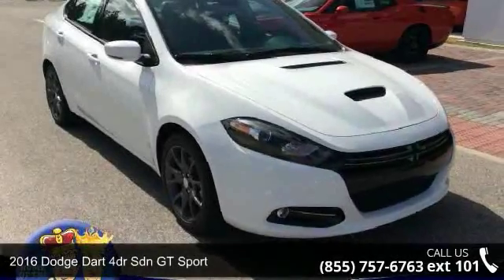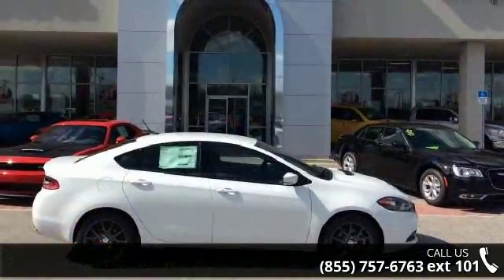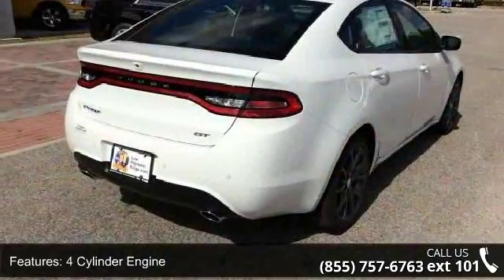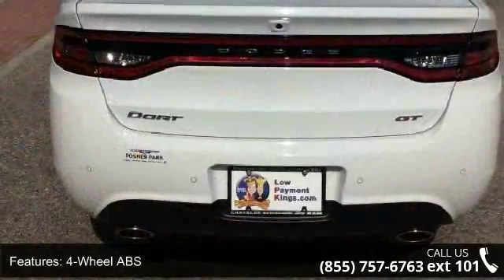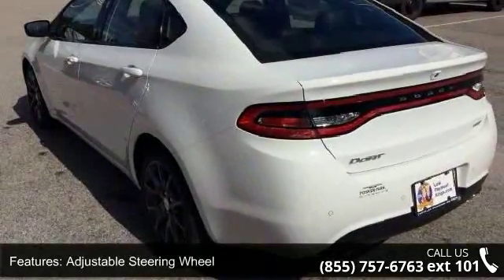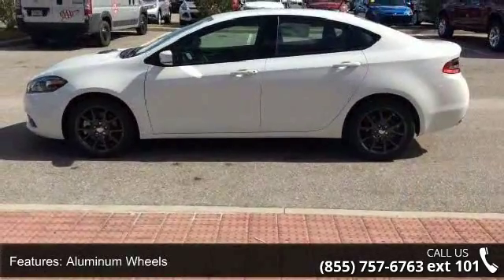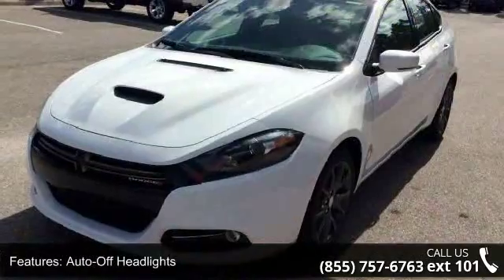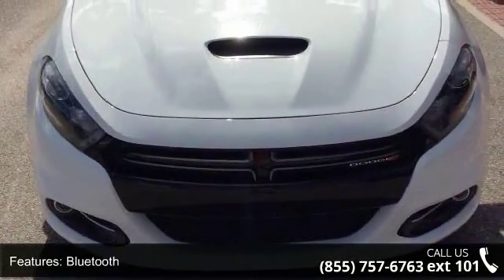2016 Dodge Dart 4dr Sdn GT Sport - Posner Park Chrysler -...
Heated Seats, Bluetooth, Keyless Start, Dual Zone A/C, ENGINE: 2.4L I4 MULTIAIR, QUICK ORDER PACKAGE 28G GT SPORT, PREMIUM GROUP. GT Sport trim, Bright White Clear Coat exterior. FUEL EFFICIENT 31 MPG Hwy/22 MPG City! READ MORE!KEY FEATURES INCLUDEBack-Up Camera, Satellite Radio, iPod/MP3 Input, Bluetooth, Aluminum Wheels, Keyless Start, Dual Zone A/C. MP3 Player, Remote Trunk Release, Keyless Entry, Child Safety Locks, Steering Wheel Controls. OPTION PACKAGESTRANSMISSION: 6-SPEED AUTOMATIC Leather Wrapped Shift Knob, Compact Spare Tire, Autostick Automatic Transmission, PREMIUM GROUP Auto High Beam Headlamp Control, Heated Front Seats, Rain Sensitive Windshield Wipers, Blind Spot & Cross Path Detection, Heated Steering Wheel, High Intensity Discharge Headlamps, Intrusion Alarm, ParkSense Rear Park Assist System, QUICK ORDER PACKAGE 28G GT SPORT Engine: 2.4L I4 MultiAir, Transmission: 6-Speed Automatic, ENGIN... read more